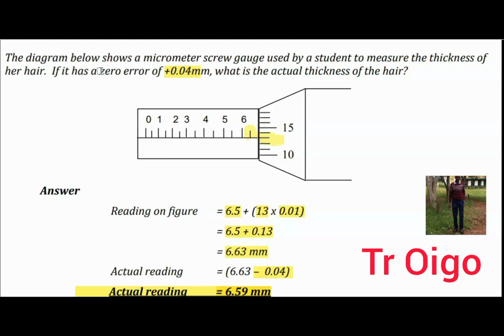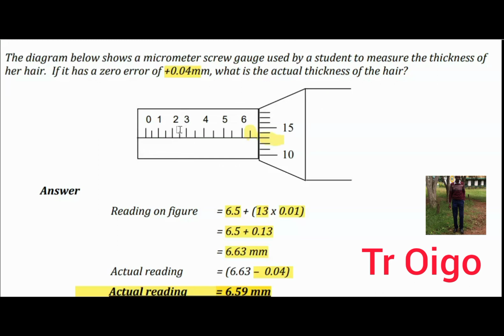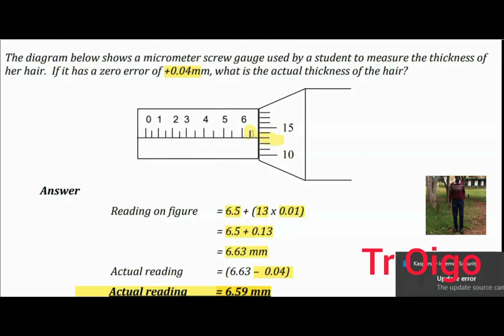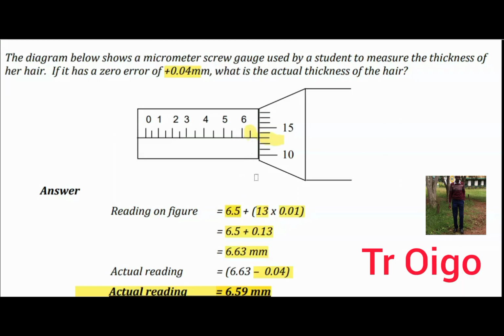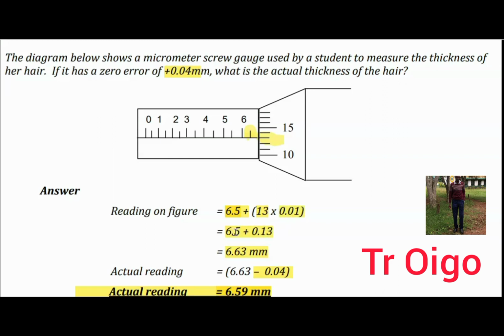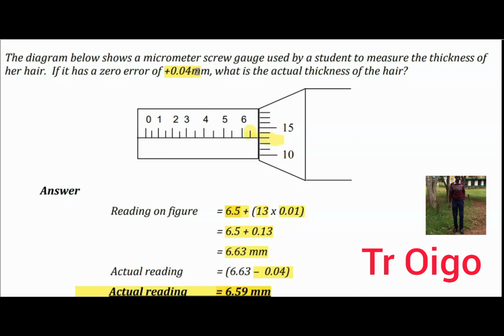How to use a micrometer screw gauge|Tr Oigo MSc Online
using a micrometer screw gauge